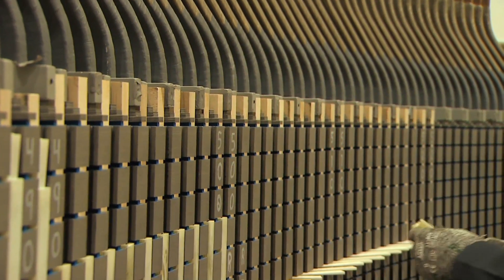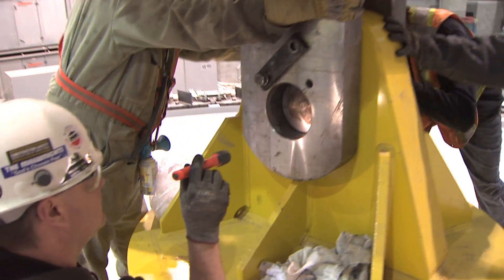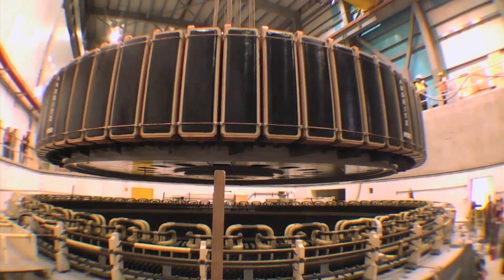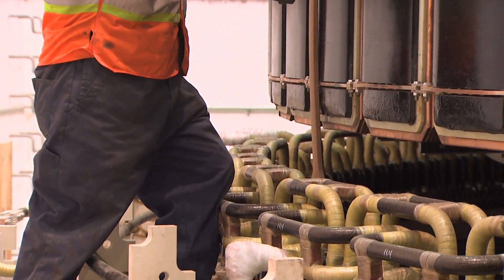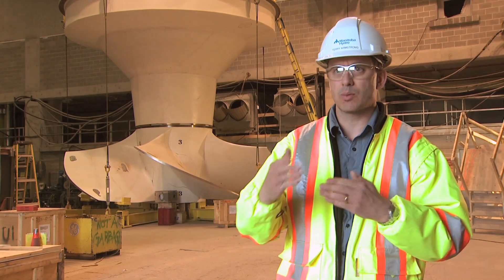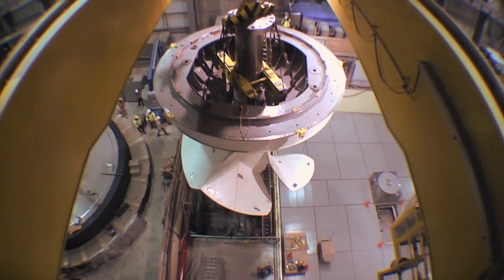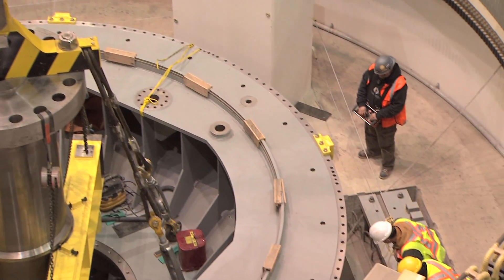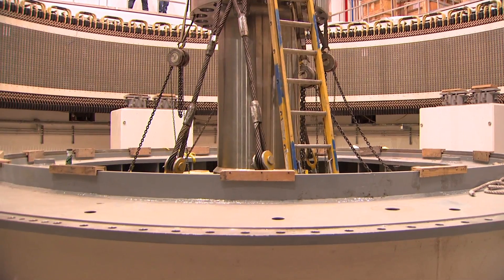Wuskwatim Runner Installation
The last of Wuskwatim Generating Station's 3 turbine runners was lifted into place on November 14, 2011. Weighing nearly 150 tonnes, this runner is part of the Unit 2 turbine assembly.

Explore the planning and construction of How We Build a Generating Station